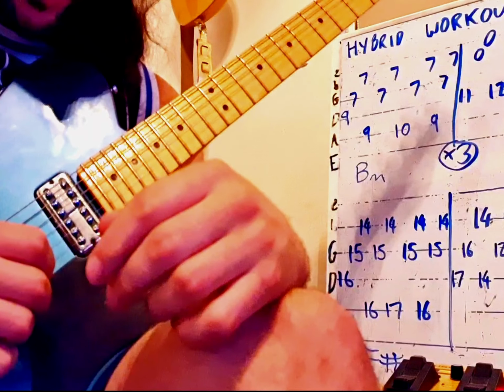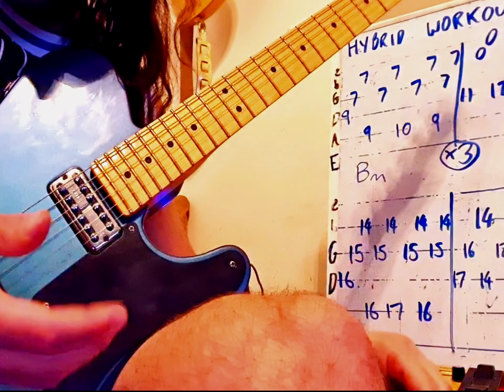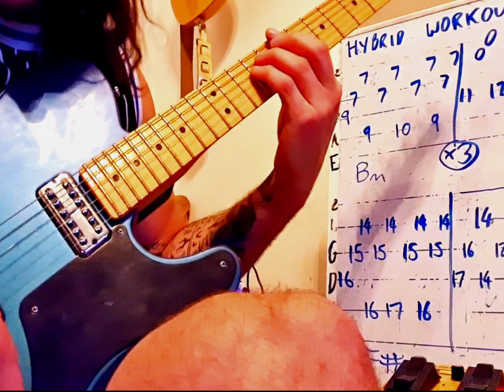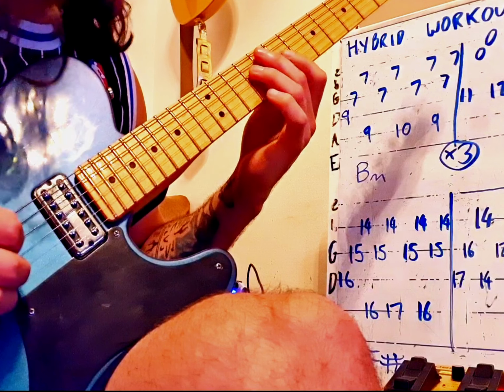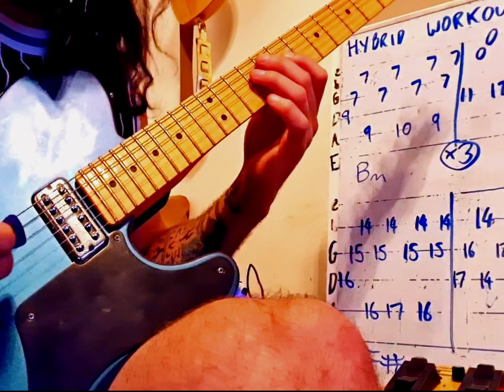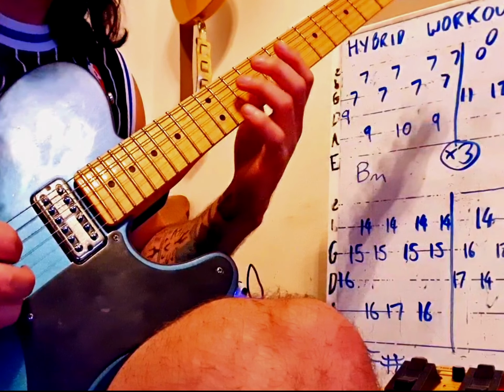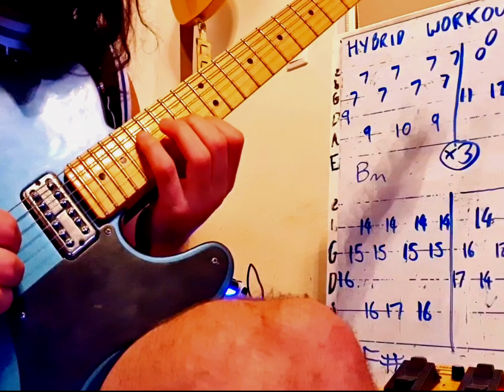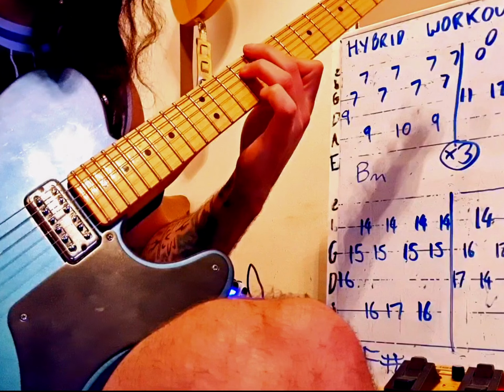Hybrid picking exercise